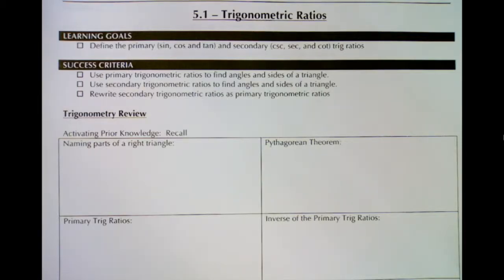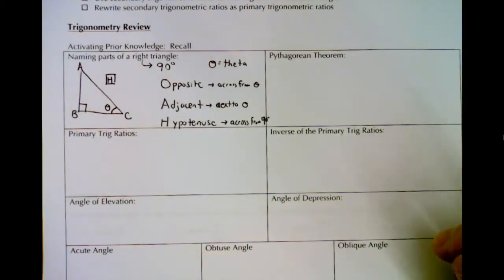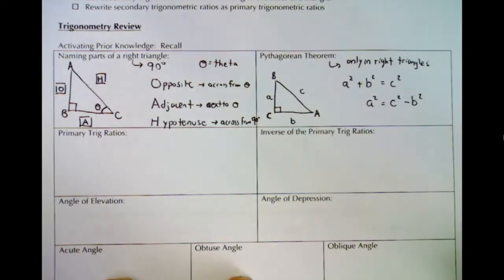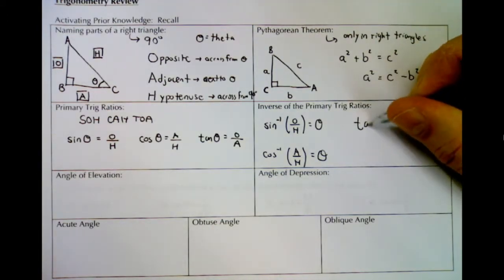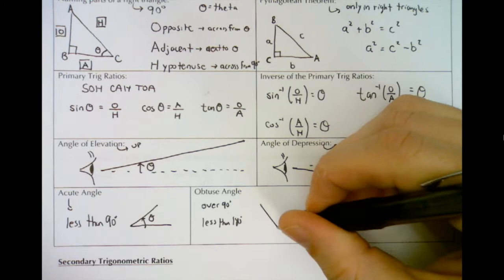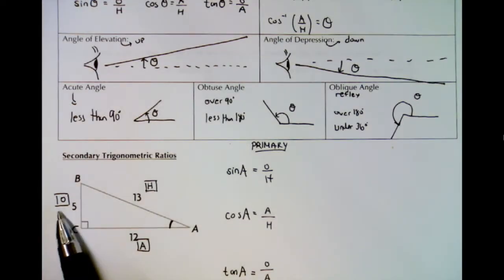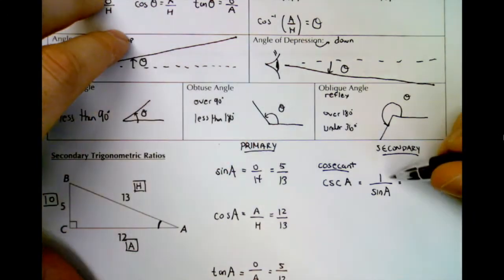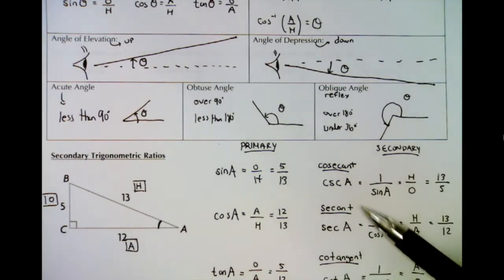MCR3U1 - 5.1 - Trigonometric Ratios - Part 1